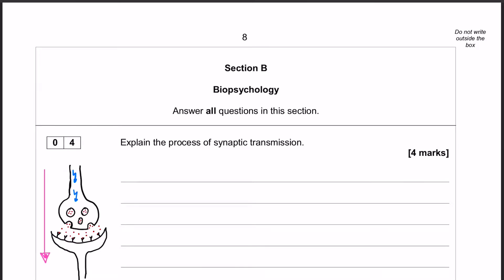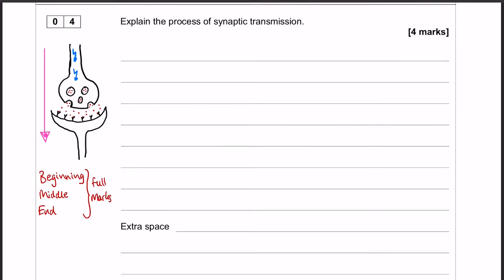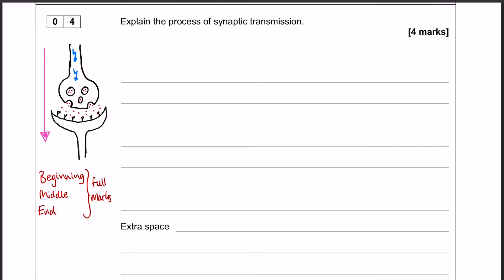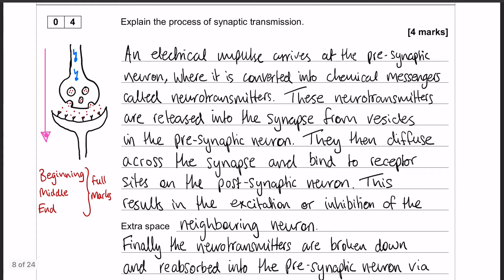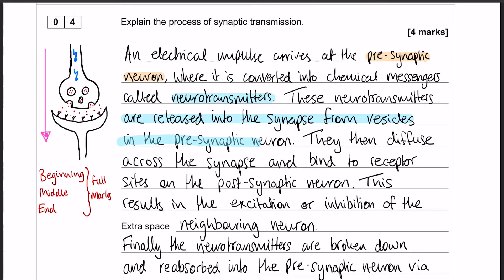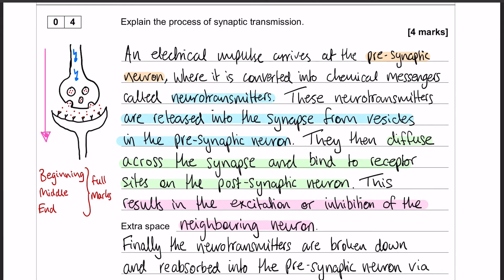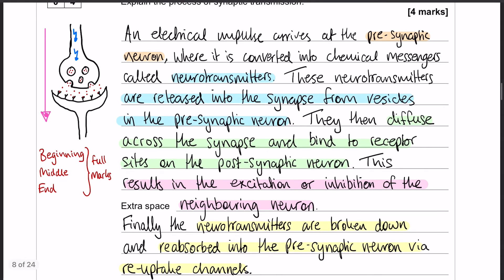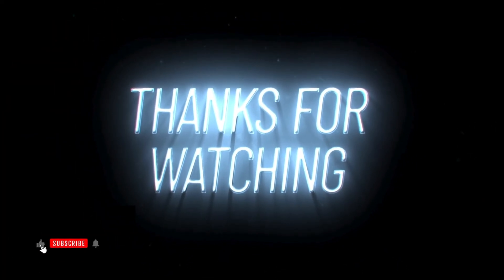PAST PAPER WALKTHROUGH: Paper 2, 2017, Q4